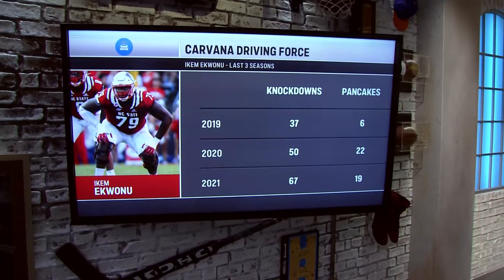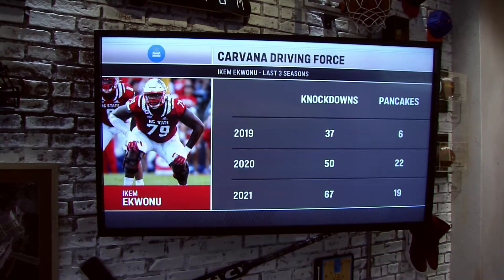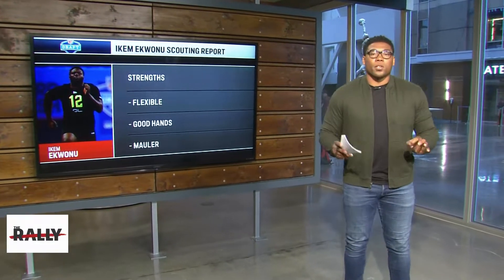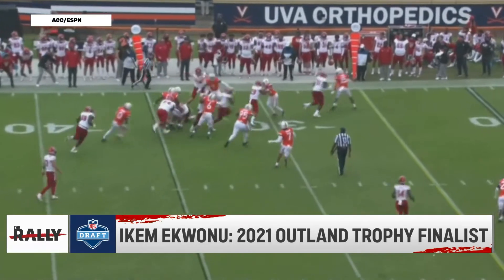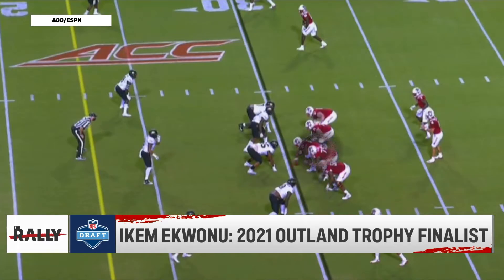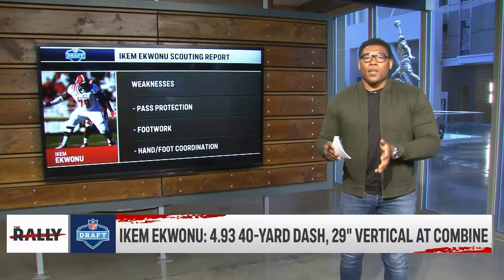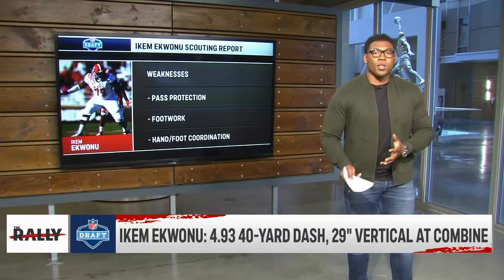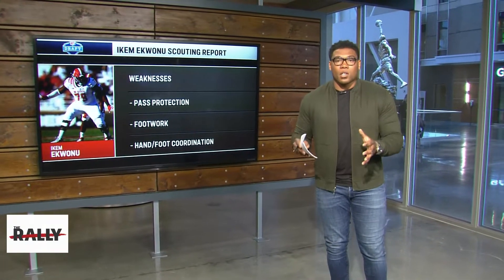Breaking Down the Biggest Strengths and Weaknesses of Ickey Ekwonu | Stadium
“The Rally” host and former NFL linebacker Joshua Perry breaks down the biggest strengths and weaknesses of Panthers' new OT Ickey Ekwonu.